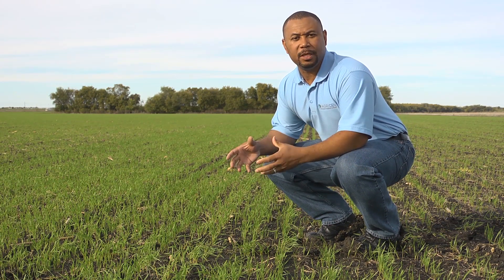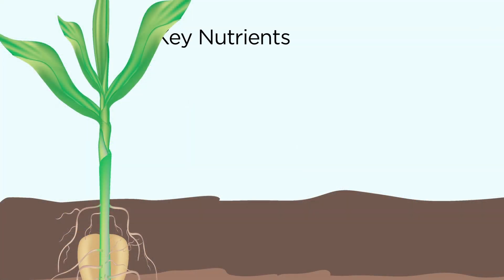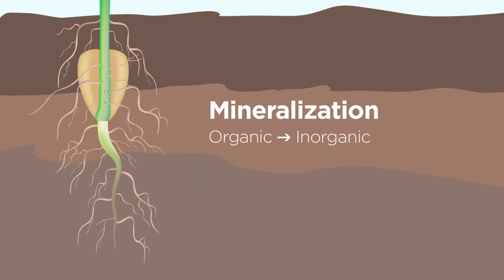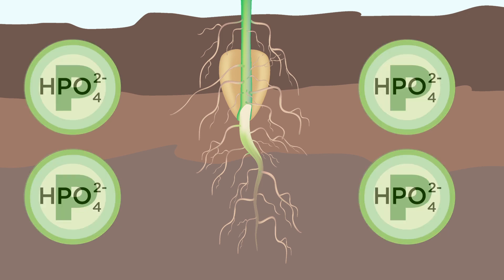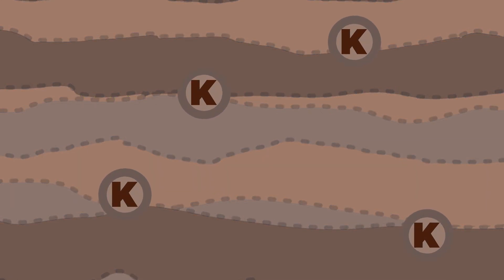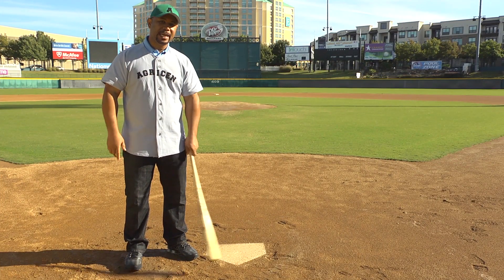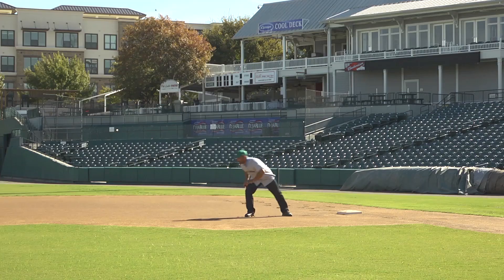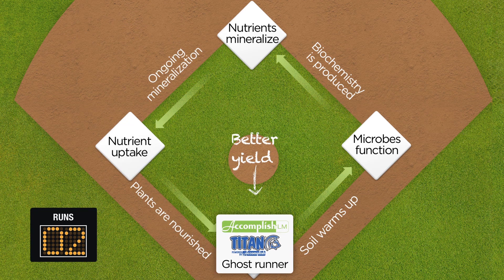The Science Behind It All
Dr. Brian Cornelious, Agricen's Director of Applied Sciences, discusses how the biochemistry in Accomplish LM and Titan can make the difference between a good and great growing season.